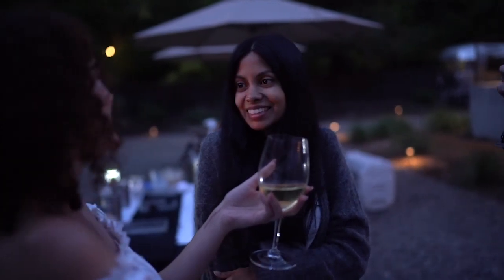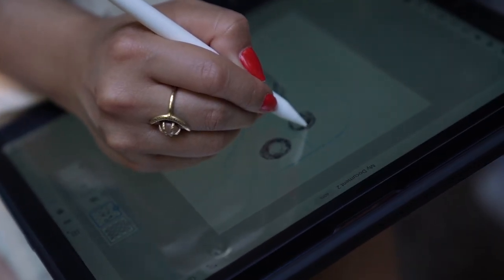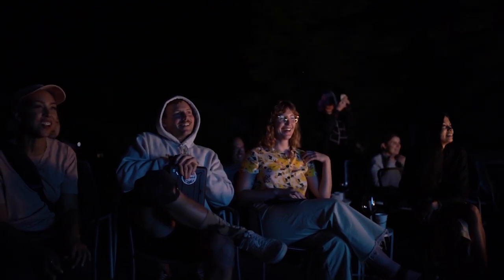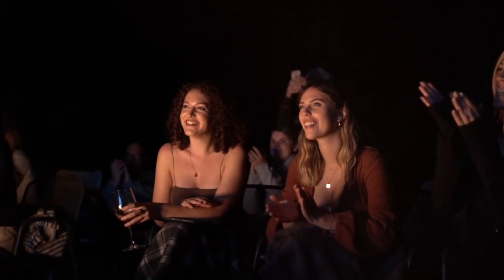Creative Camp 2019 Highlights | Adobe Creative Cloud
We brought 17 talented creatives from around the globe to Northern California. Together, we're showing the world that creativity is for all.